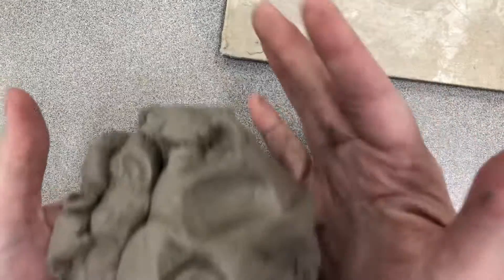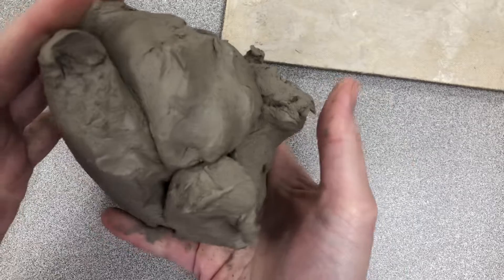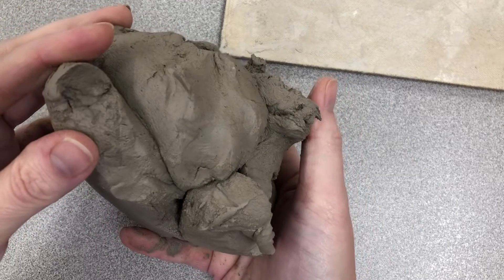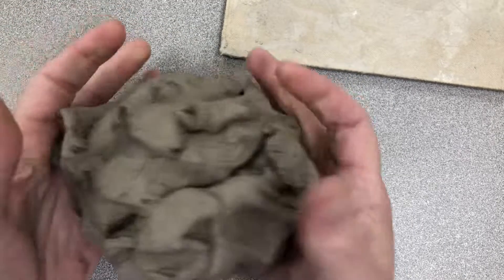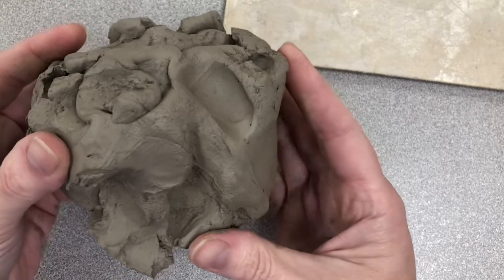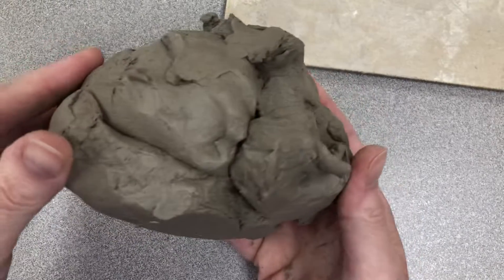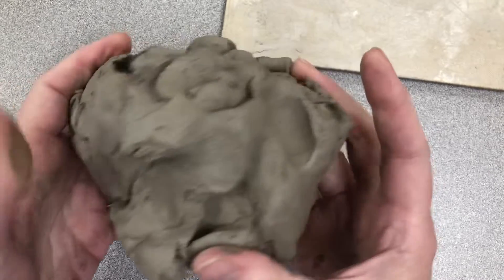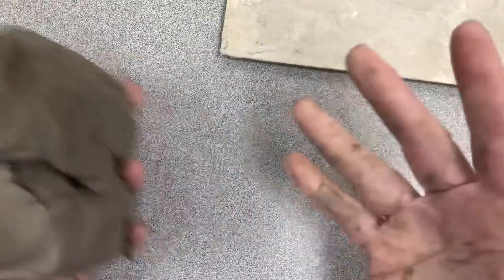Wedging Clay Cordray Art